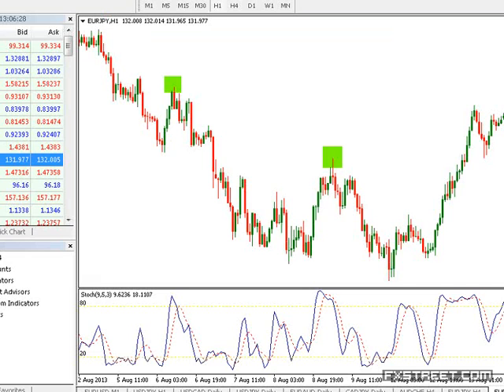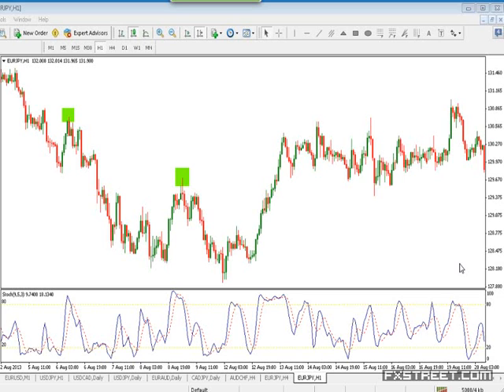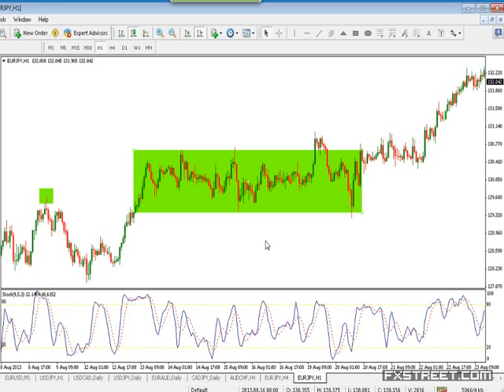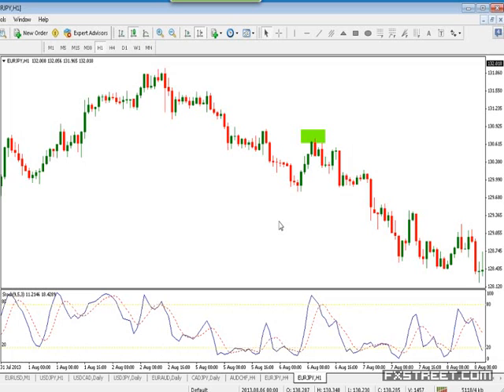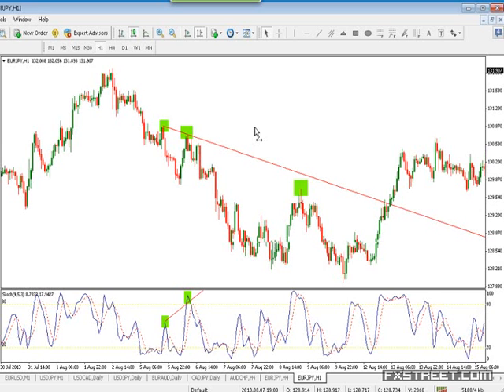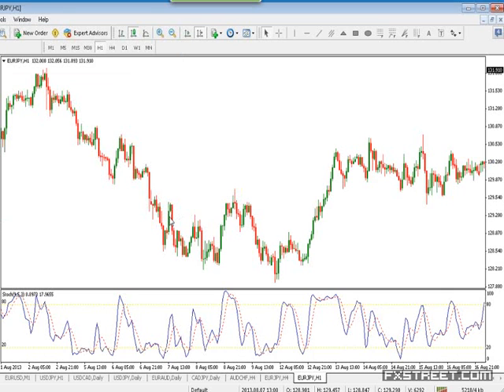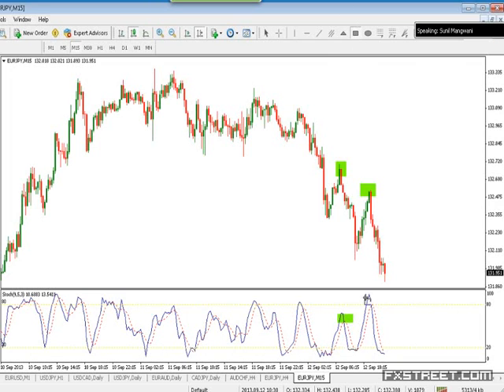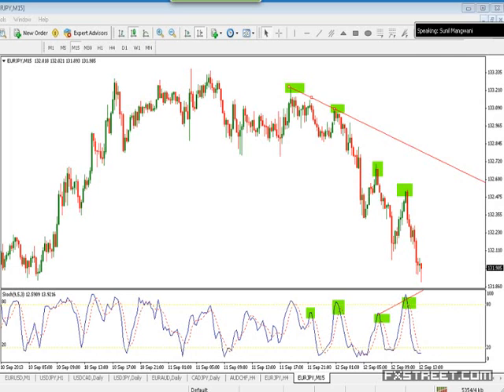Sunil Mangwani: Understanding indicators: Part 4 – Slow Stochastic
Date of issue: 12 September 2013. Speaker: Sunil Mangwani. Continuing with our series of using indicators in a practical way, we look at the Slow Stochastic. Most traders tend to use indicators for a confirmation of a trade. But most indicators are usually lagging and one should use indicators only as a secondary confirmation. While this does not diminish the importance of the indicators, one must use them in appropriate situations. Every indicator has some particular characteristics which a trader can use, to make it more effective. Most oscillators are effective only when price is in a range, since we can ascertain the proper overbought/oversold areas. They lose their effectiveness when price is in a trend, as they tend to remain in the overbought/oversold areas, thus giving false signals. But the slow stochastic has a particular characteristic, which can be used to trade a trending market. We will have a look at this “Rubber Band” effect of the Slow stochastic.